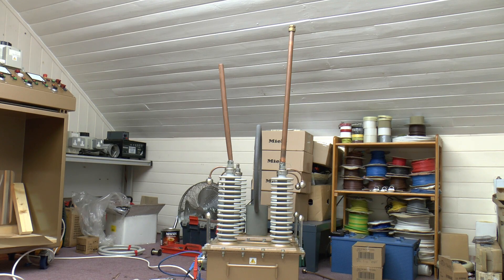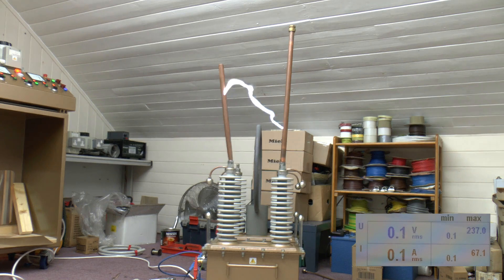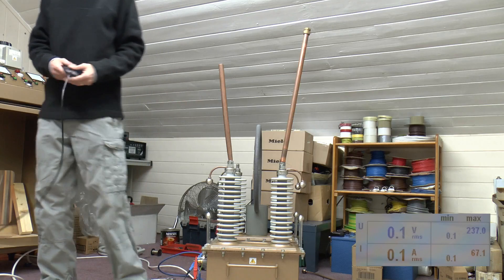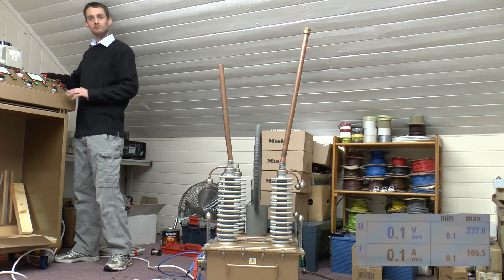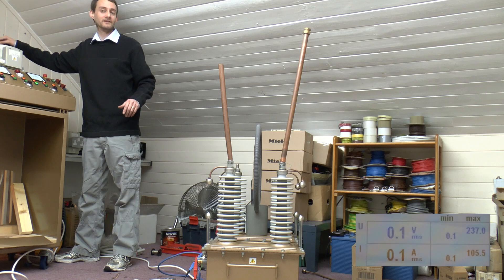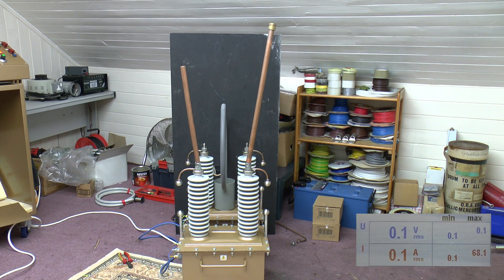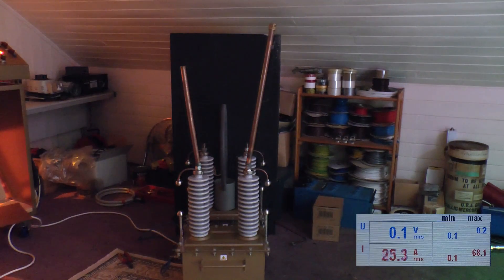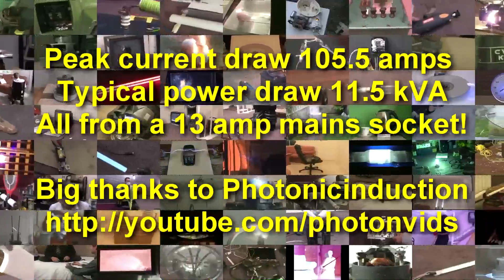Twin transformer Jacob's Ladder at Photonicinduction's house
More fun with Photonicinduction's toys! Two 250V-250kV step-up transformers in parallel, with my power analyser keeping a beady eye on how much juice it's using. Which is a lot!
As it's a 1:1000 ratio transformer you can either read the figures on the screen in volts and amps or in kilovolts and milliamps :)

Once again huge thanks to Photonicinduction for letting me visit. This video wouldn't be possible without him.